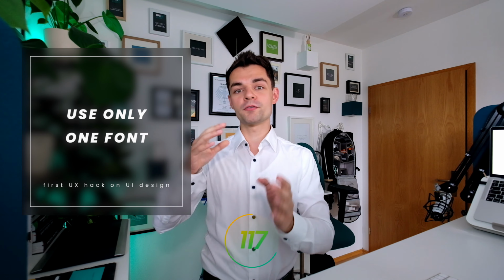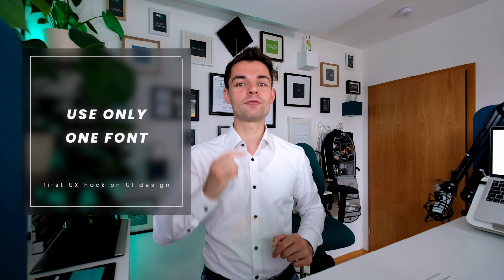5 (+1) UX Hacks on UI Design 🔥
Creating an awesome UI design might seem difficult but these 5 UX Hacks are a great starting point to avoid some of the most common mistakes made in UI Design.

The 5 UX Hacks are
- Use exactly one font
- Generate a high light/dark contrast
- You need a proper hierarchy
- The system must adjust to the users' needs
- Create a style guide

Thanks for looking by. I'm UXD Chris and this is my daily vlog! Let's create and have awesome experiences together!